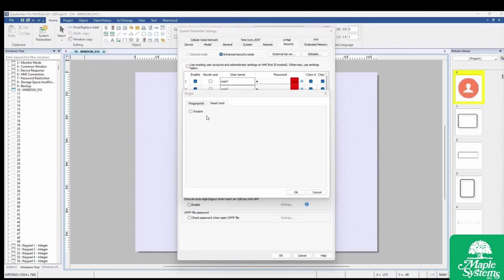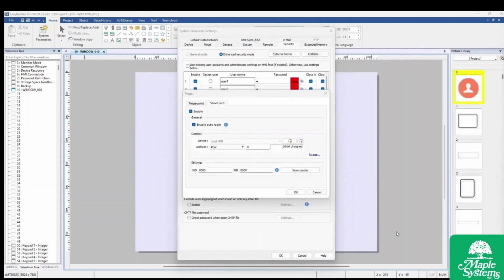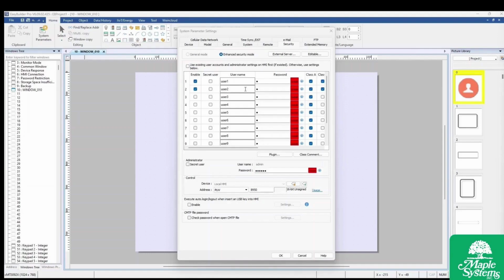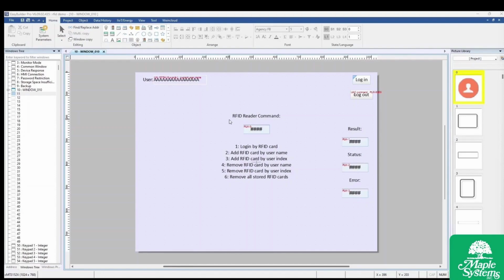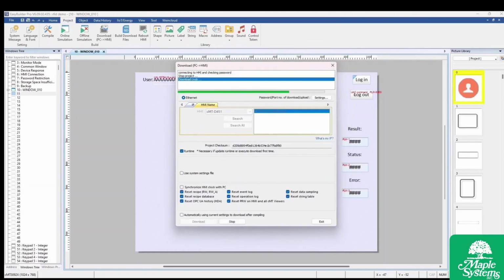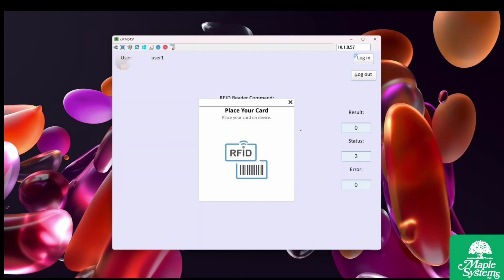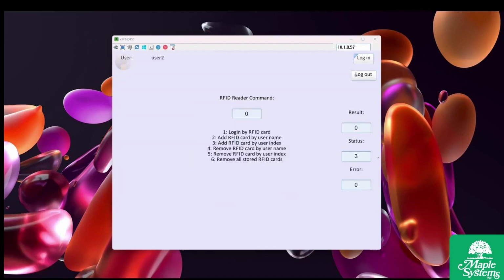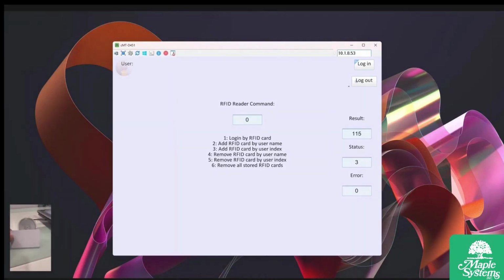How to use an RFID Card Reader with a Maple Systems HMI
This video tutorial will walk you through how to configure an RFID card reader on your Maple Systems HMI using the EBPro programming software.

0:00 Introduction
0:06 RFID Card Reader Configuration
1:34 RFID User Interface Configuration
2:14 Downloading Project
2:26 Logging into RFID and Online Demo

RFID Reader used in this video: ELATEC TWN4 Palon Compact Panel